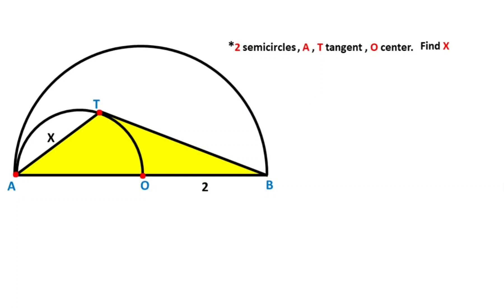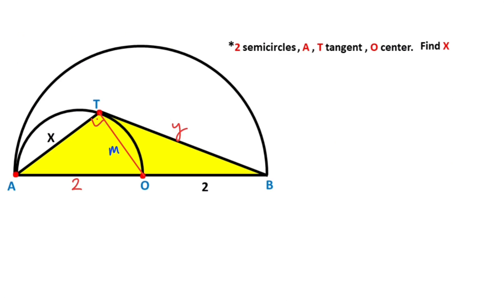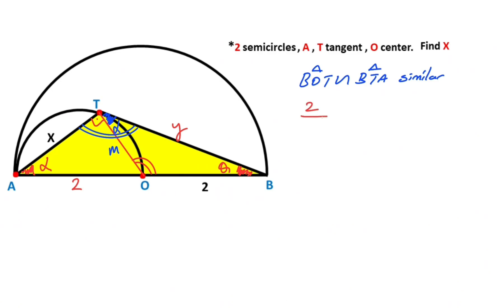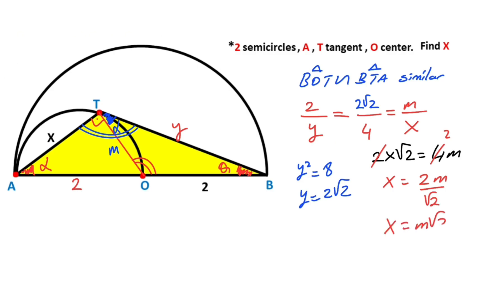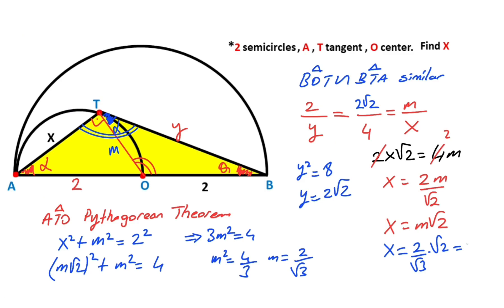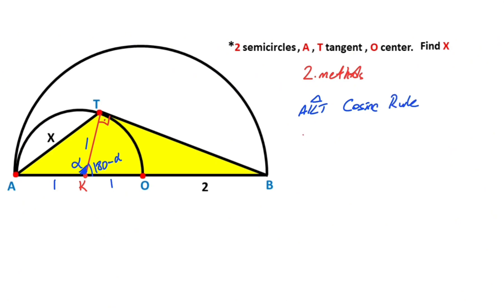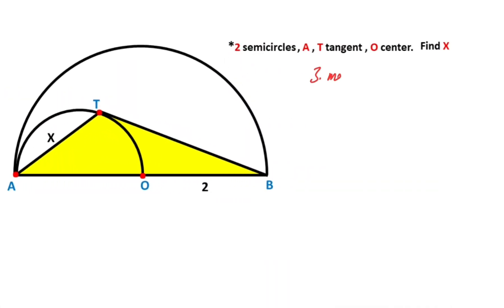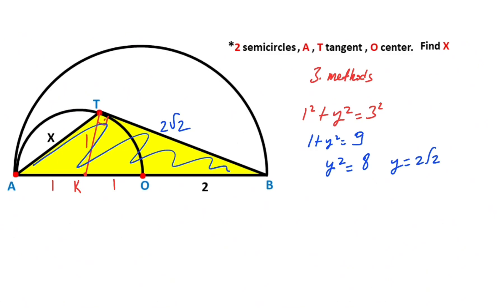How to Find The Missing Length Using 3 Different Ways | Learn This Tricks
In this video we will solve  a nice semicircle problem , we will calculate the missing length using 3 different ways.

Radius, diameter, chord, right triangle, semicircle, pythagorean theorem, equation solving, cosine rule, stewart's theorem, similar triangles, tangent chord angle.